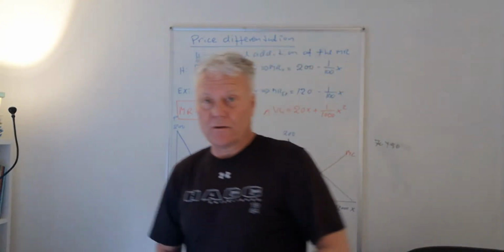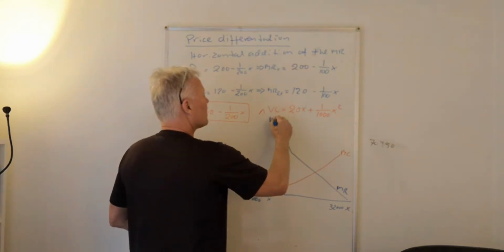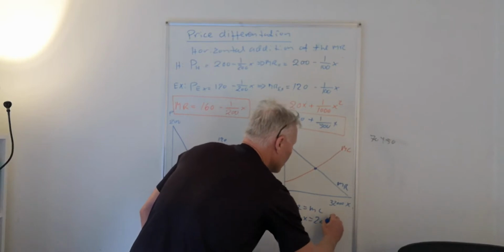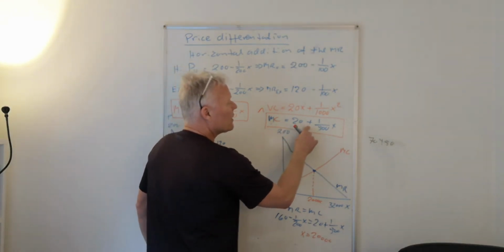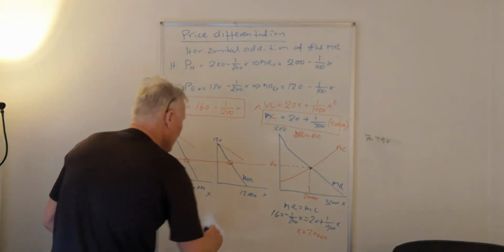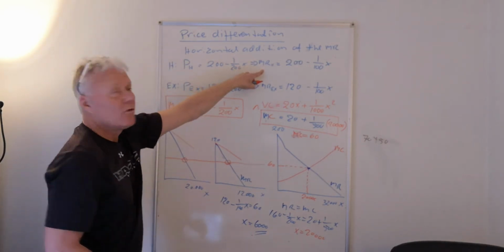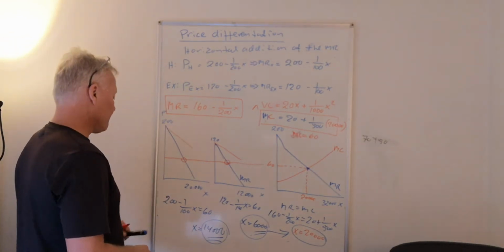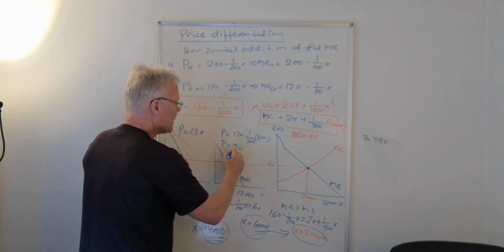Managerial Eco. Price differentiation with two linear price functions 2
Price differentiations with two linear price functions 2